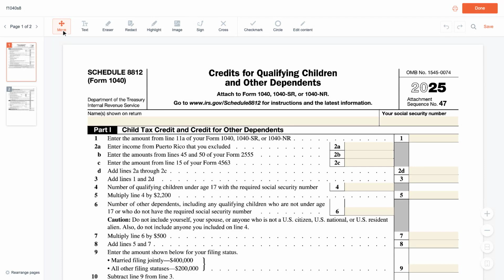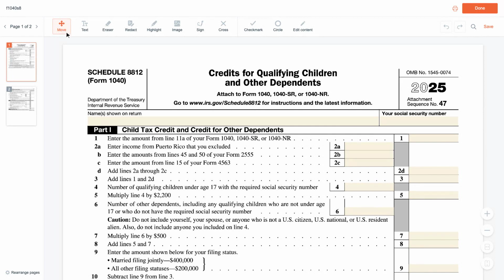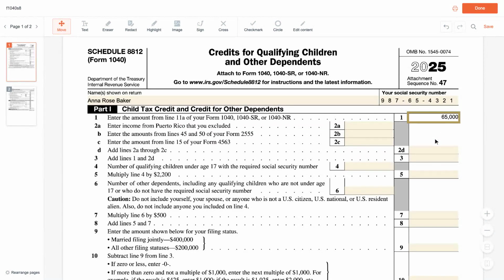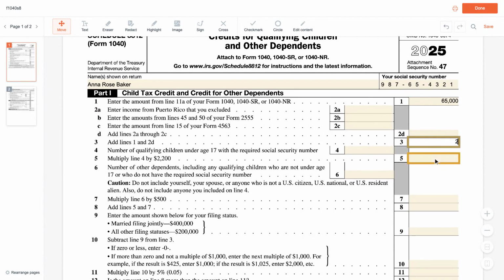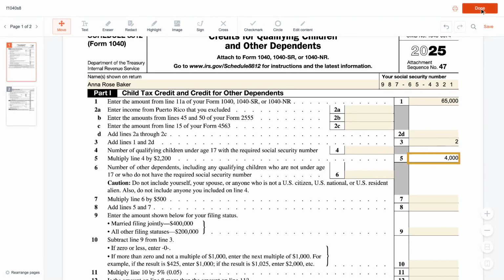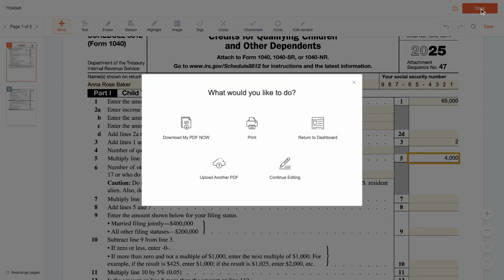How to Fill Out IRS Schedule 8812, Child Tax Credit (Step by Step)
How to Fill Out IRS Schedule 8812, Child Tax Credit (Step by Step). Every key field explained, step by step, filled out free in FormsPal.

Chapters:
0:00 What this form is
0:30 header
0:38 income
0:56 credit
1:14 Download & next steps